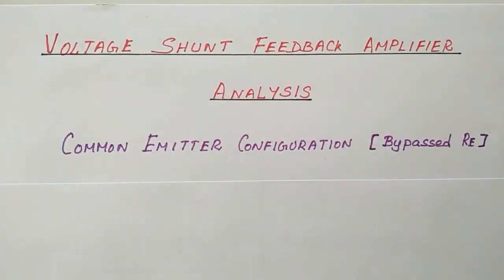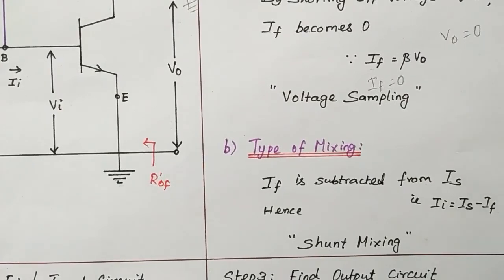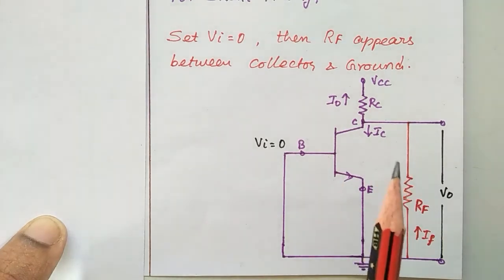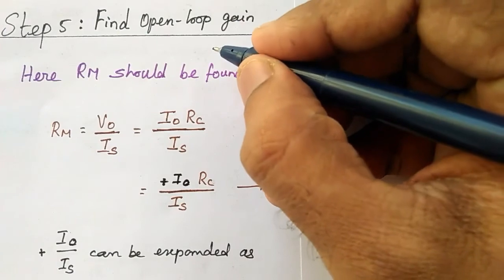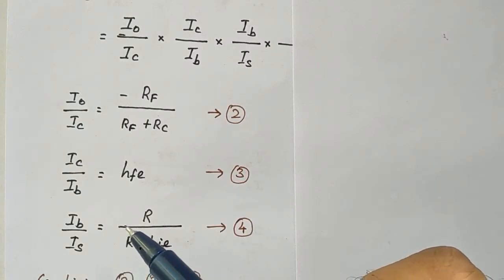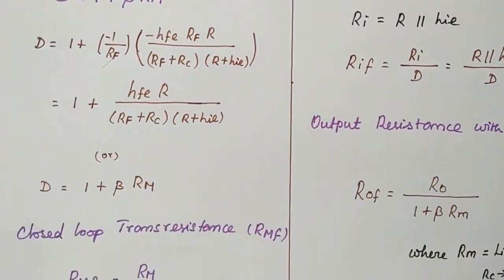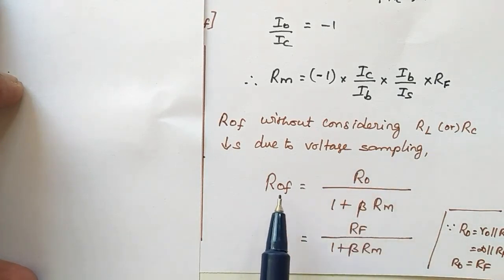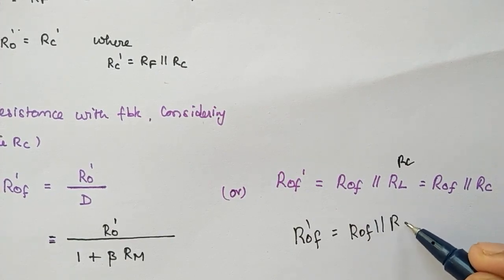Analysis of Voltage Shunt Feedback Amplifier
This video explains the analysis of Voltage Shunt feedback amplifier. Expressions for Gain, Input Resistance and Output resistance also derived for this amplifier.

Note: Rc notation is missing in Equation (6). Viewers, Kindly insert Rc as a numerator in equation (6). Sorry for the inconvenience